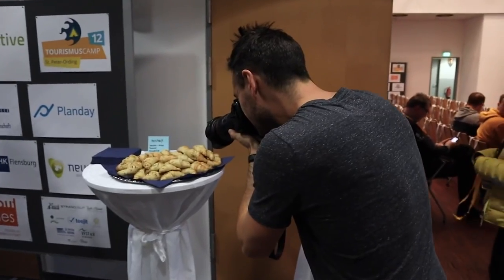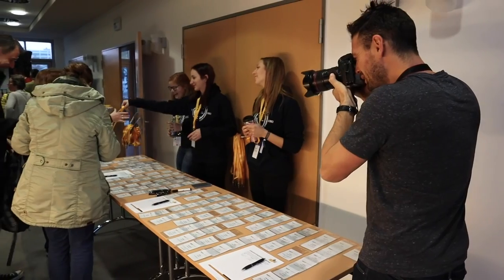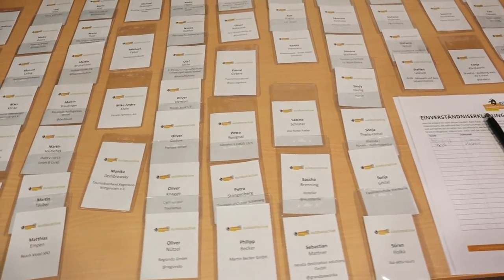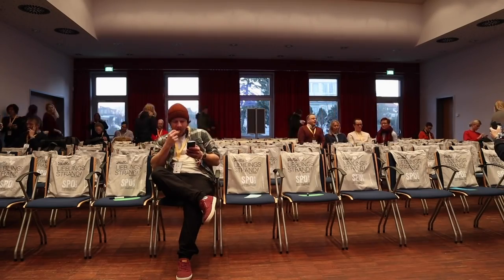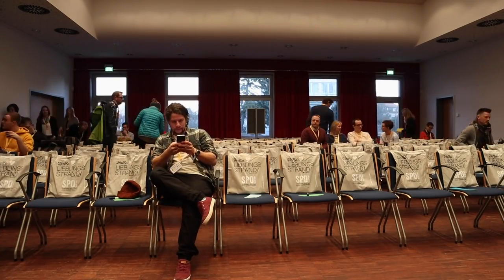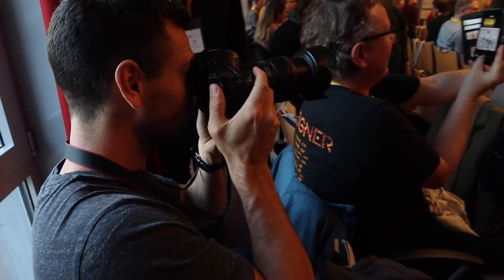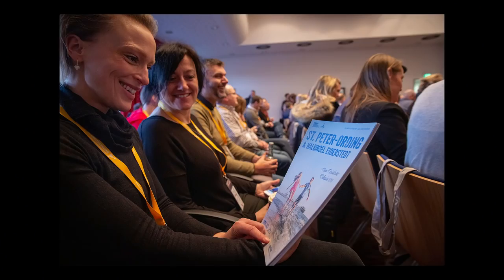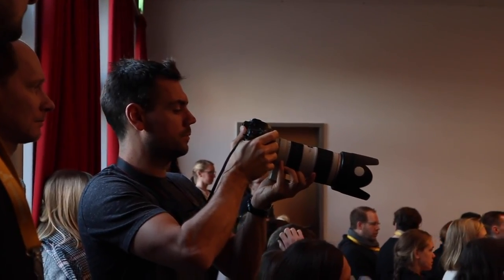Behind the Scenes of a Professional Travel Photographer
Ready for a Behind The Scenes of a Behind the Scenes Travel Photography Assignment?? 😉

Today we are following professional travel photographer Greg Snell on assignment! Please let me know how you liked the insight and what you'd like to see more of...!

I would love to welcome you to this channel in future videos - and on my e-mail list if you are keen to receive regular updates